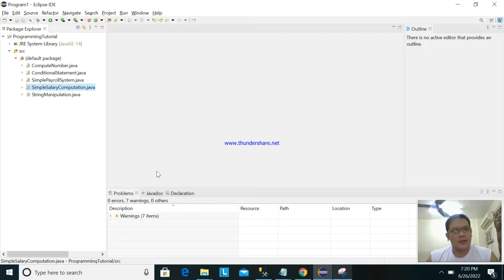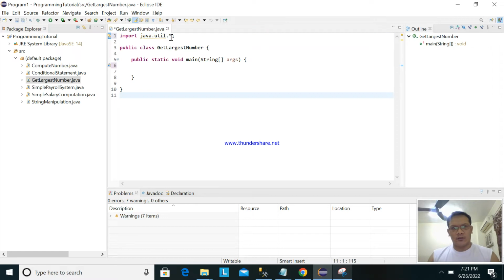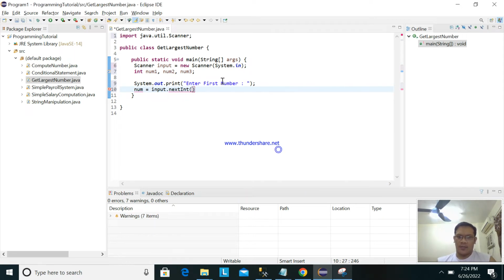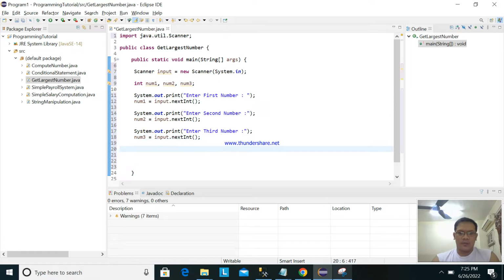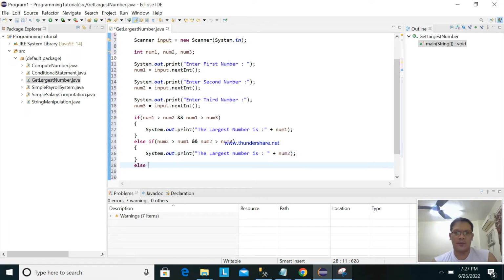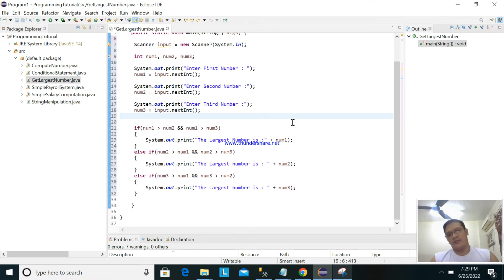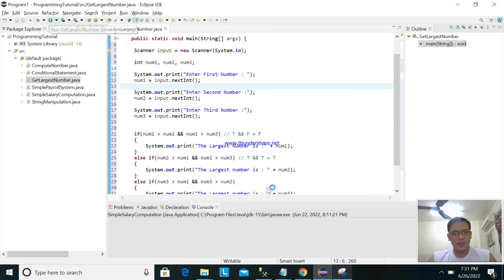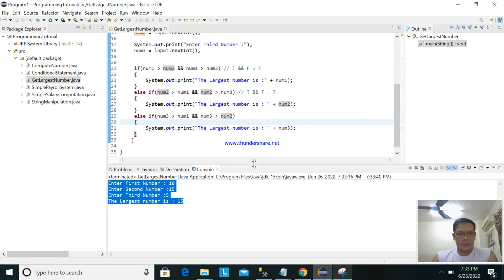Get Largest Number using Java Programming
Hello Boss, This video is all about how to get the largest number using java programming. The target audient of this video are all beginners in java programming.